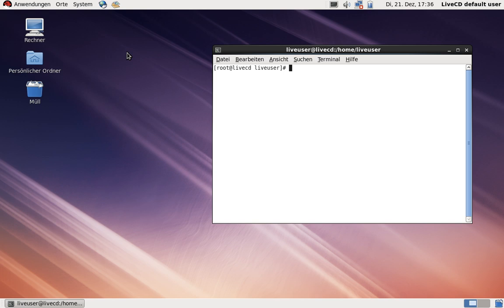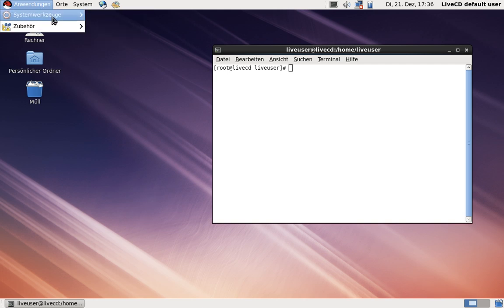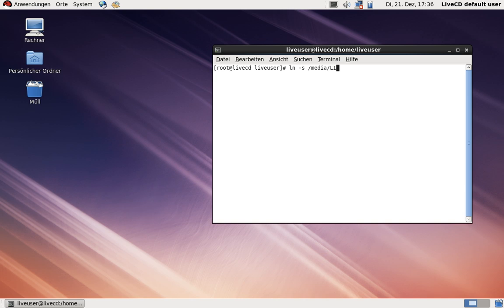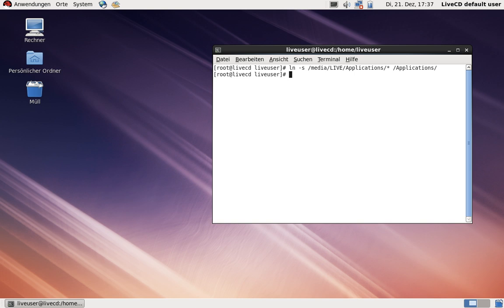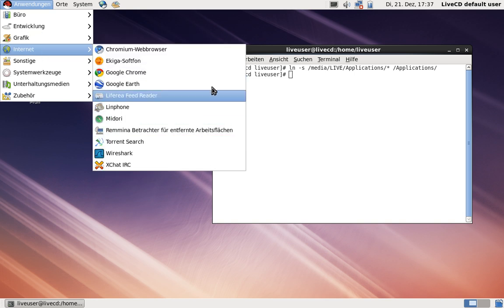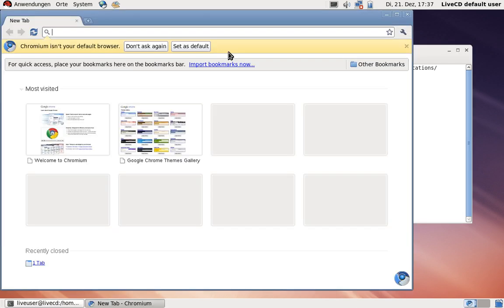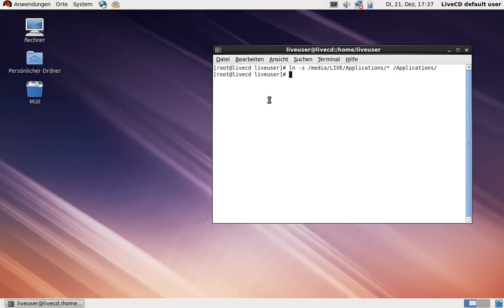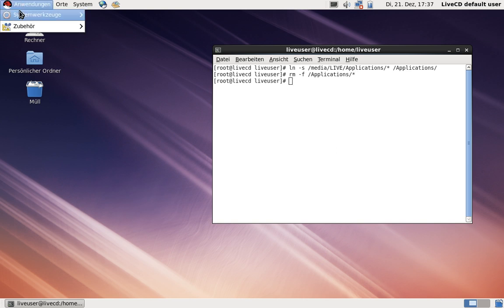RHEL6 Application Virtualization using AppImages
AppImages are a way to bundle applications in self-contained executables. This video shows integration into the GNOME menu using the appimaged daemon.